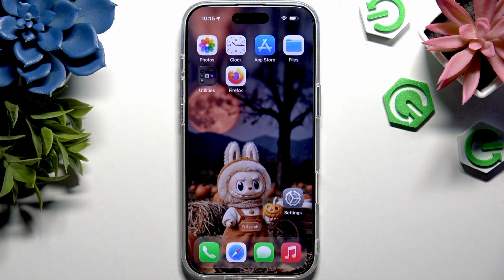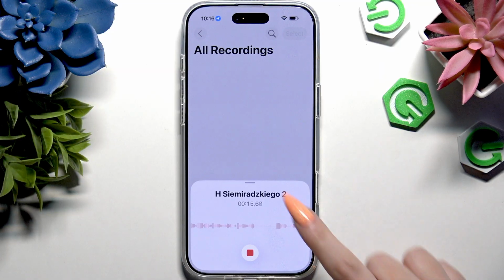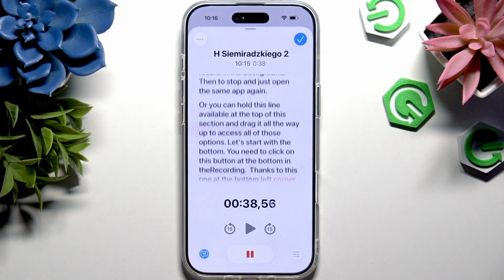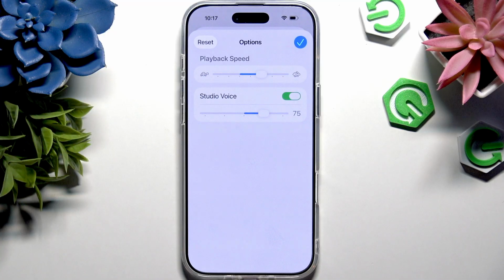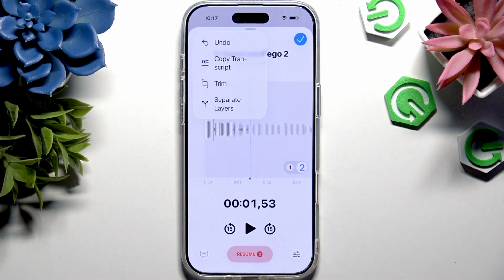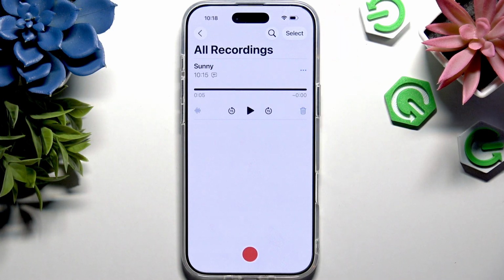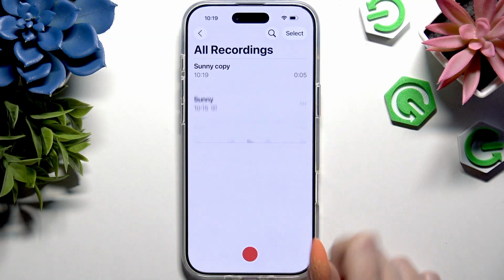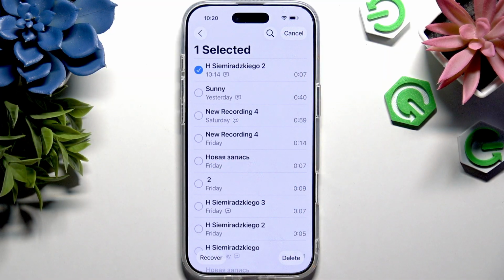iPhone 17 Pro – How to Record Audio with Voice Memos App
Learn how to easily record sounds and manage audio files on your iPhone 17 Pro using the built-in Voice Memos app. In this video, we show you step-by-step how to start a new recording, pause and resume, enable or disable transcript, use studio voice features, adjust playback speed, and save or edit your recordings. You’ll also discover how to add layers, trim audio, change titles, and recover deleted memos. No need to download any extra apps — everything you need is already on your iPhone. Whether you want to capture lectures, meetings, or personal notes, this guide will help you get the most out of Voice Memos on your iPhone 17 Pro.

How to record audio on iPhone 17 Pro using Voice Memos app?
How to edit and manage recordings in Voice Memos on iPhone 17 Pro?
How to recover deleted voice memos on iPhone 17 Pro?

0:00 Introduction and opening Voice Memos
0:20 Starting a new recording
0:39 Recording options and background recording
1:11 Pausing, resuming, and transcript settings
1:31 Studio voice and playback speed
1:59 Saving or discarding changes
2:14 Using layers and switching between them
2:42 Editing and trimming recordings
3:12 Renaming and saving your memo
3:26 Playing and managing saved recordings
3:47 Advanced options and frequency editing
4:11 Deleting and restoring memos
4:41 Permanently deleting memos